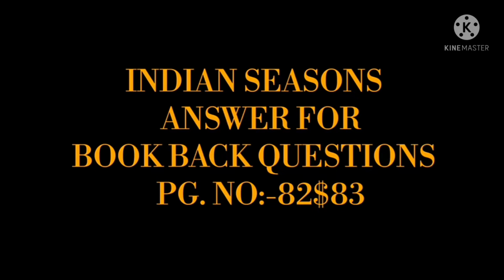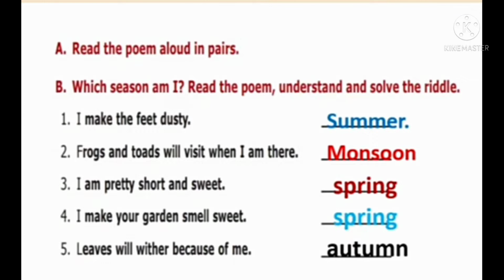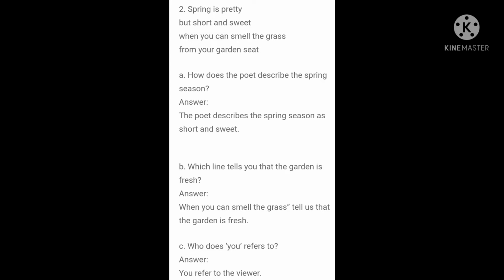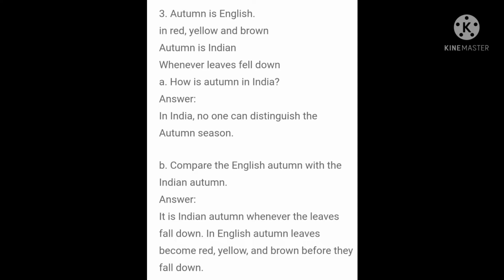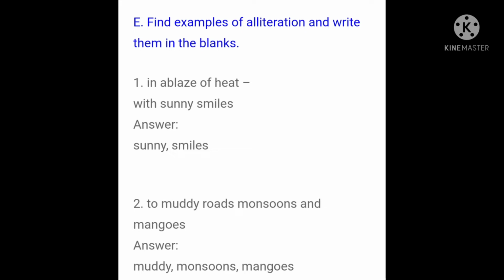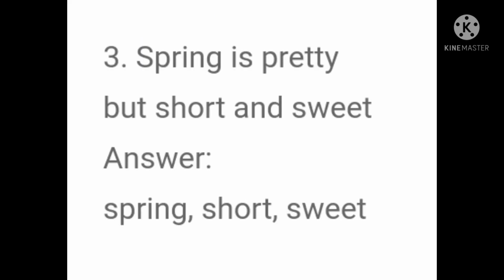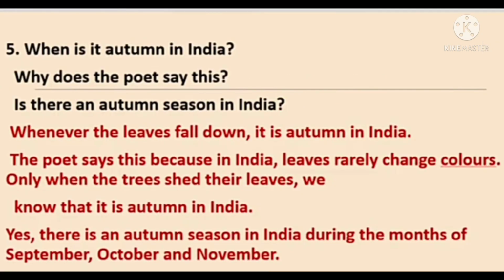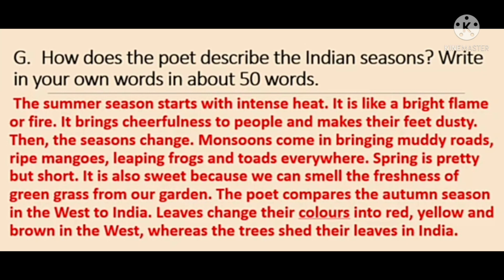Indian seasons 6th samacheer English#term 3# Indian seasons book back exercises